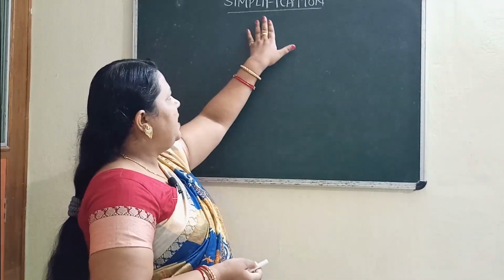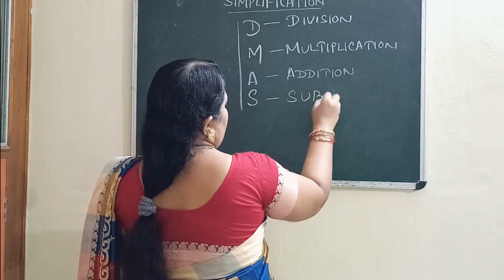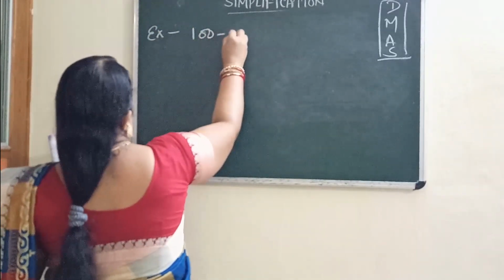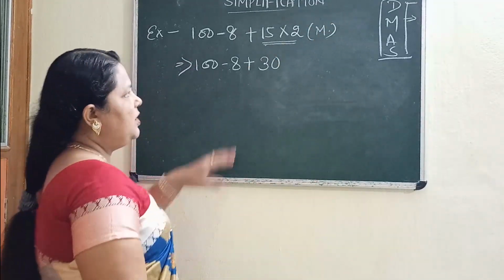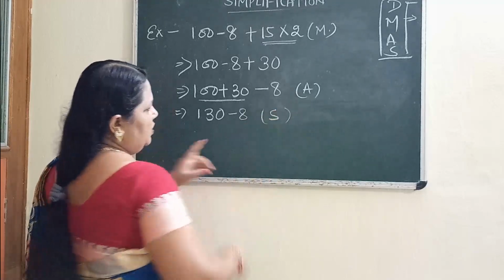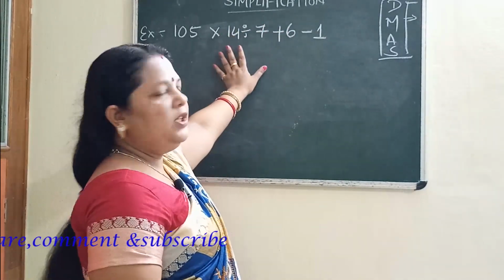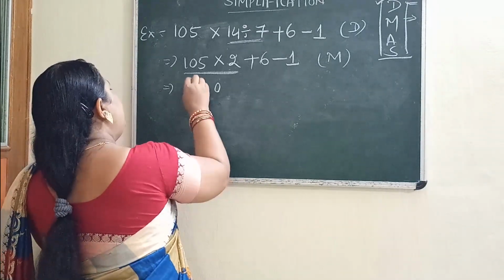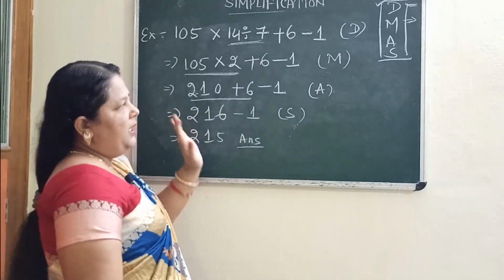Simplification DMAS Rule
Simplification means to simplify complicated mathematical expression in a simple way to get the end result. When a problem involves all the basic elementary operation like + , - , X , /, the there is a formula denoted by DMAS. Here D stands for Division, M stands for Multiplication, A stands for addition and S stands for Subtraction. The catch is the Order of operation and that forms the essence.